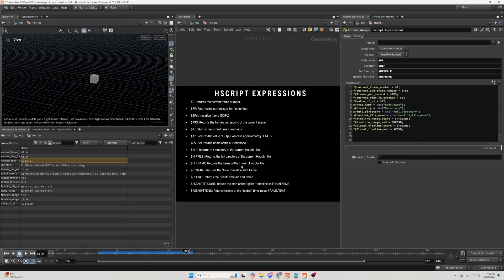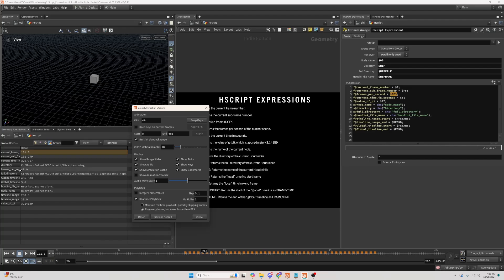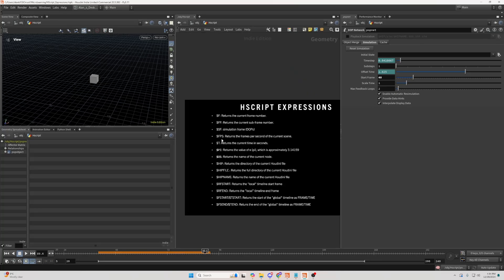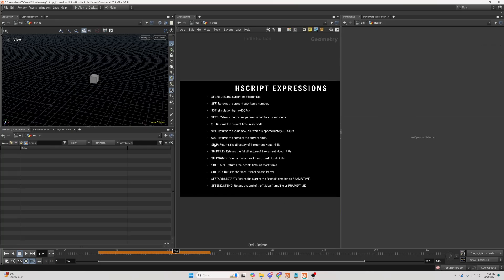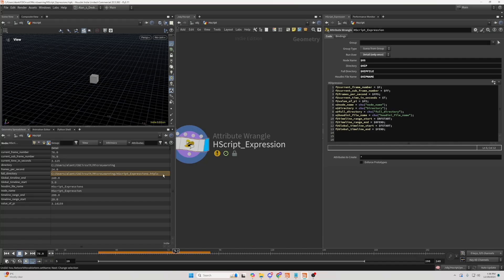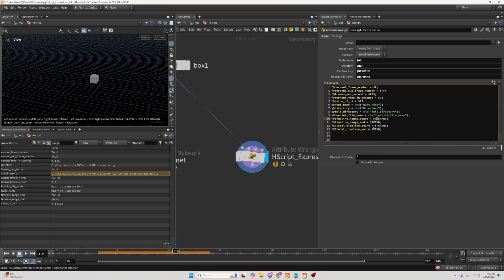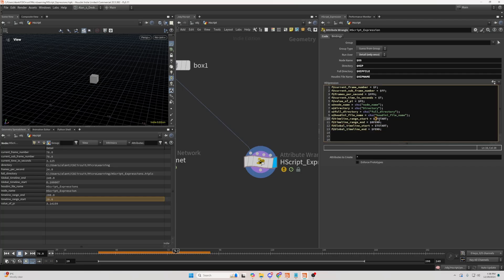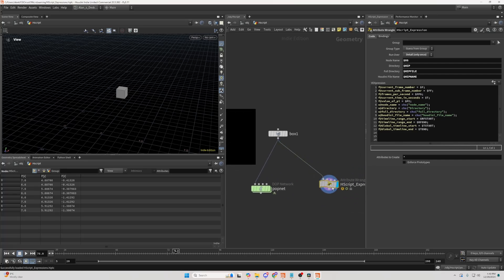Quick Tip - How to Use Common HScript Expressions in Houdini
Today, Alan Tinka will show you some of the most commonly used HScript expressions in Houdini, making your workflows more efficient and dynamic. In this video, you'll learn about:

- $F and $FF for frame values.
- $FPS for project frame rates.
- $SF for TOP network-specific start frames.
- $T for time in seconds.
- String expressions like $OS and $HIP.
- Local and global timeline functions.

Explore practical examples and tips for using these expressions effectively in your projects. Whether you're automating tasks or creating custom nodes, these expressions can significantly enhance your productivity in Houdini.

📌 Try the functions yourself and read the detailed notes provided in the example file.